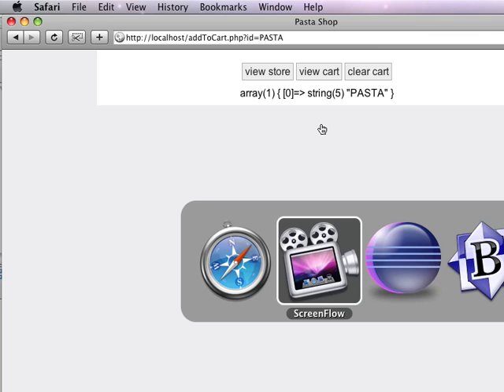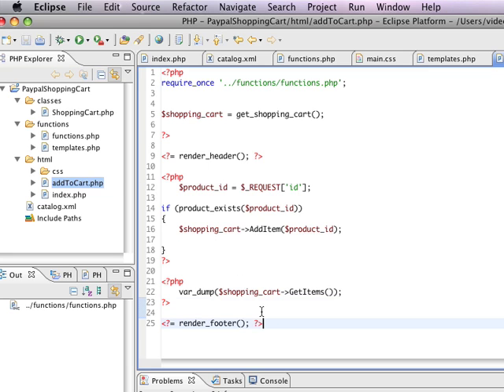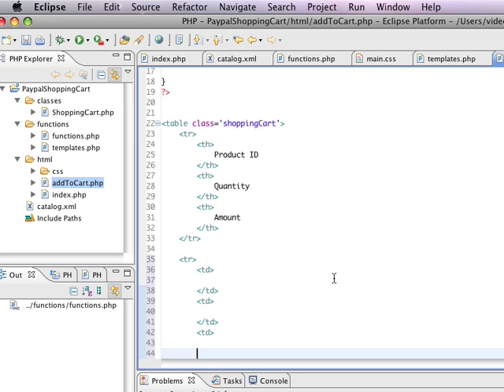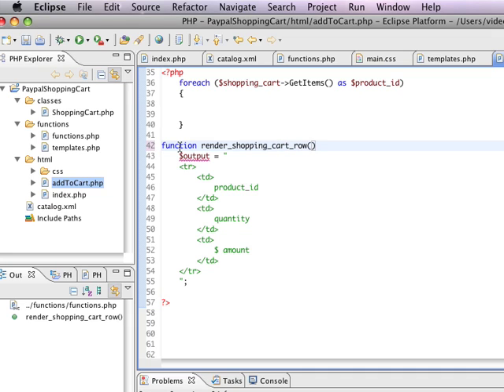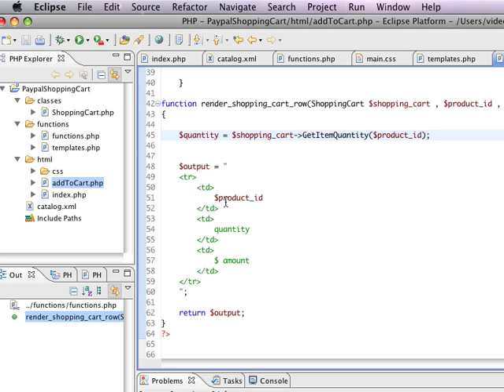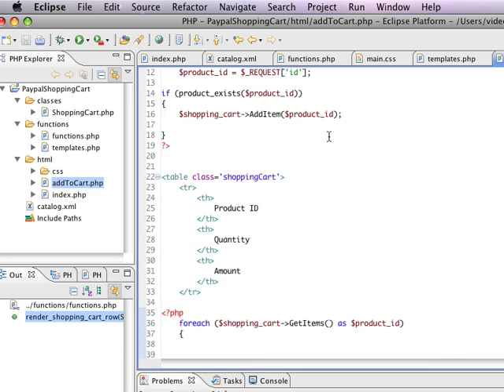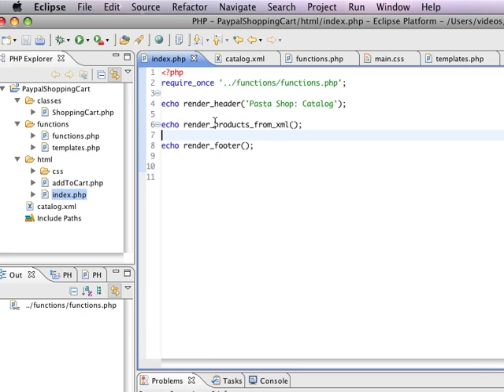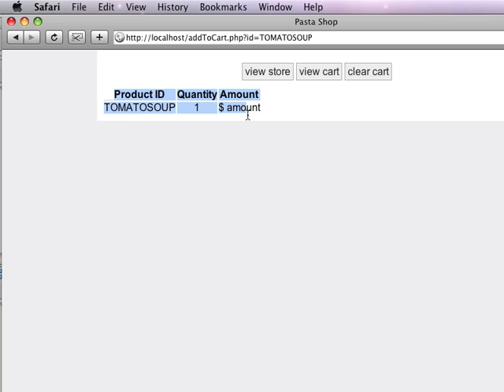paypal 7 building the shopping cart object